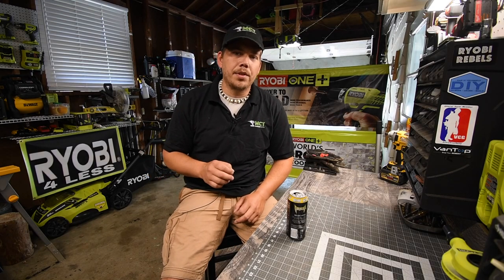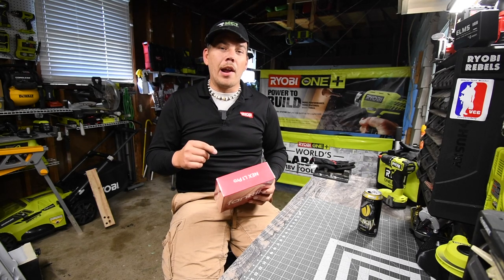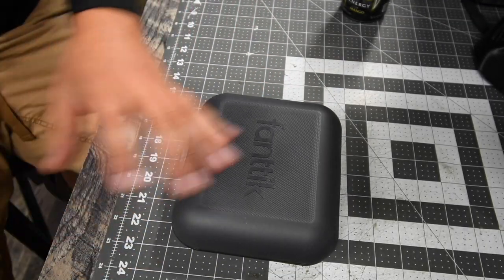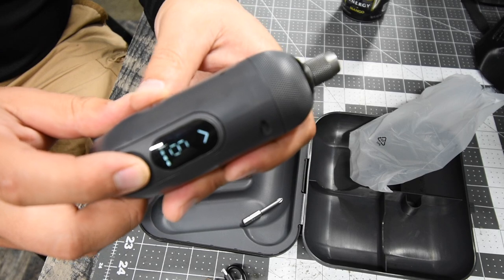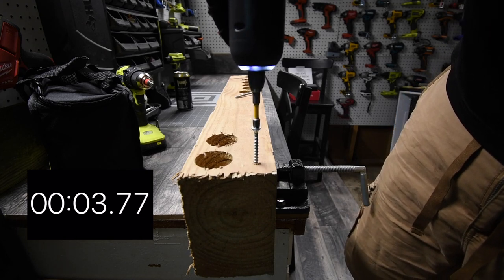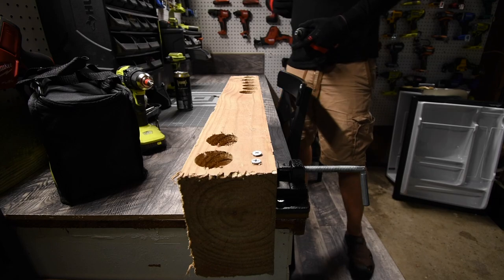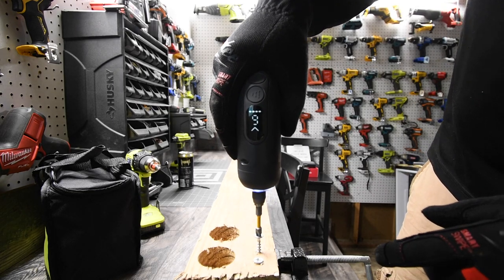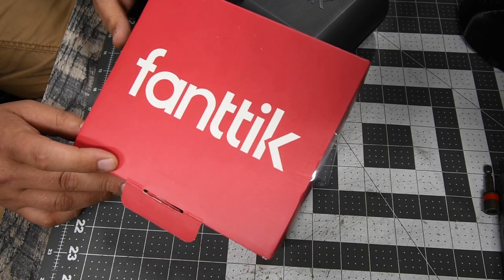3.6v Fanttik Digital Screw Driver